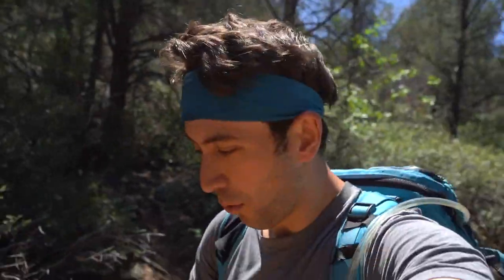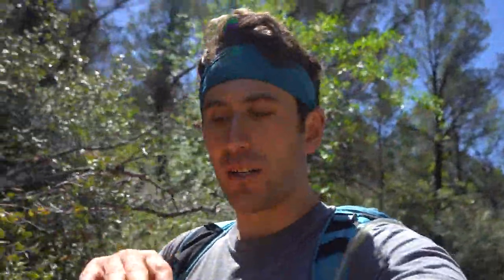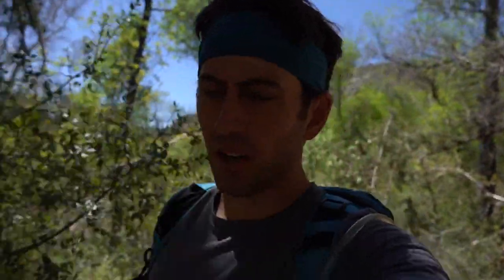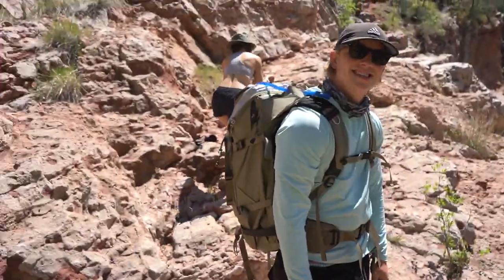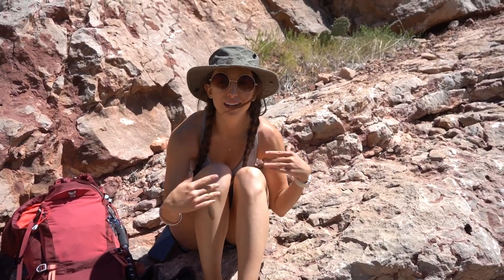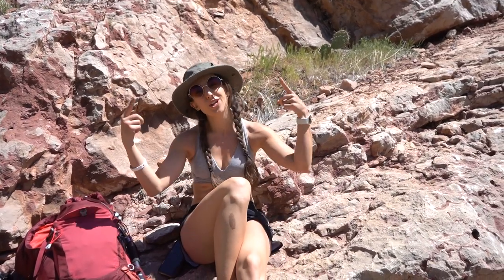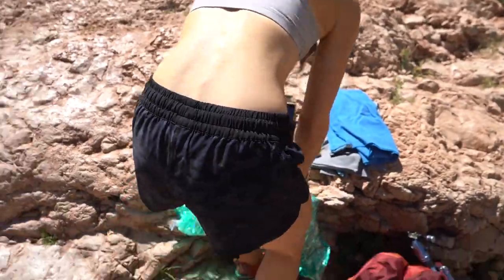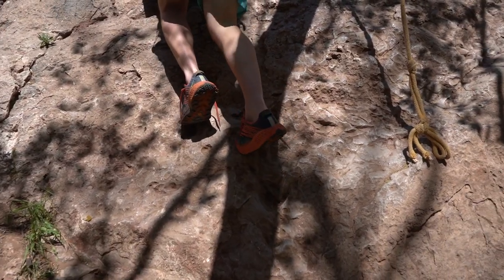HIKING BOB BEAR TRAIL TO FOSSIL SPRINGS IN STRAWBERRY, ARIZONA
Day hike to the infamous fossil springs inside the desert of Tonto Wilderness in Strawberry, Arizona. This place absolutely blew us away and I highly recommend to anyone in the area, this is easily the coolest and most unique place I have ever been in Arizona.
(*side note you need to obtain a permit to do this hike*)

Edited by: Scott Christie @scott.christie
Featuring: Bri Amato @bri.amato, Hayden Lynch @synchhayds, & Graham Merwin @graham_merwin

My Equipment: